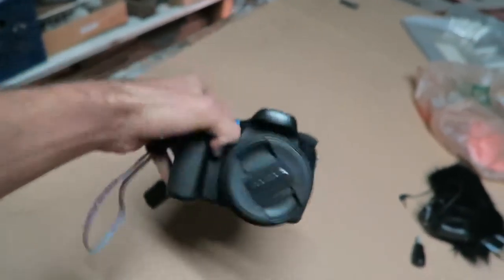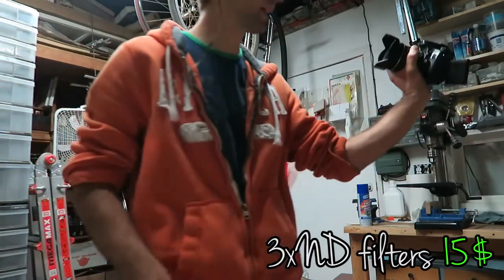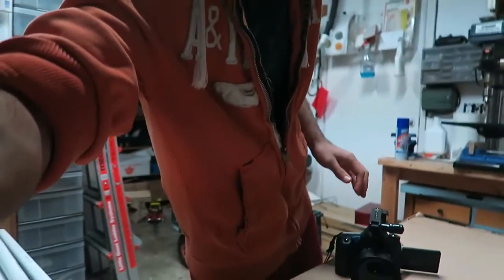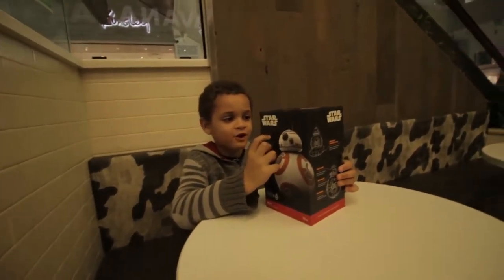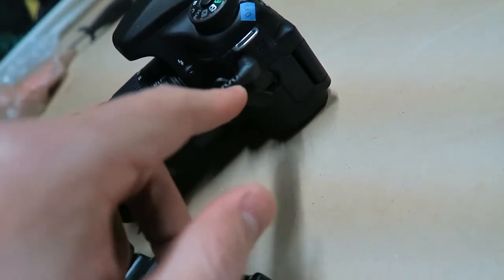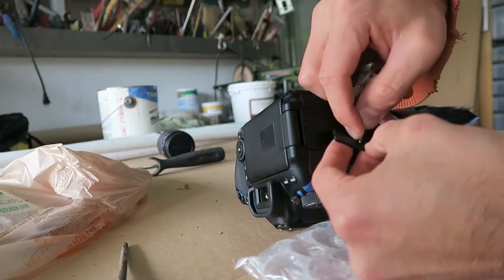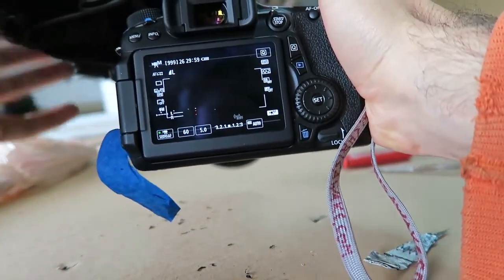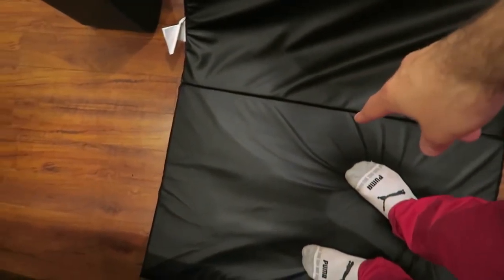My Camera Setup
Awake Show #26 - Today we are going to check out my hilarious (temporary) setup, some film gear and my nephew's new toy - the Star Wars BB-8 robot.